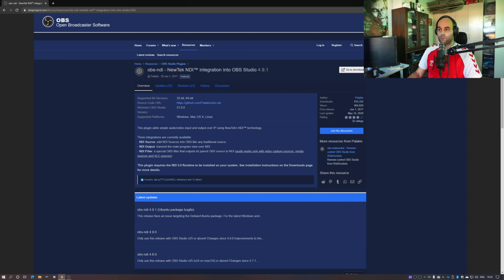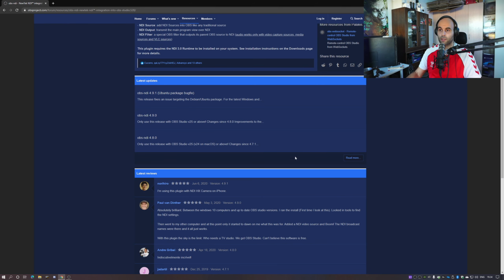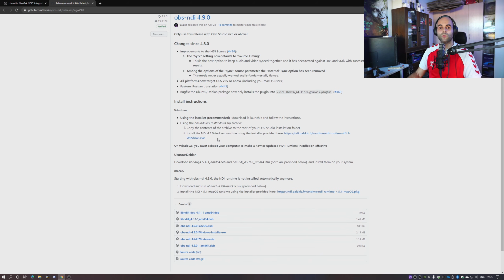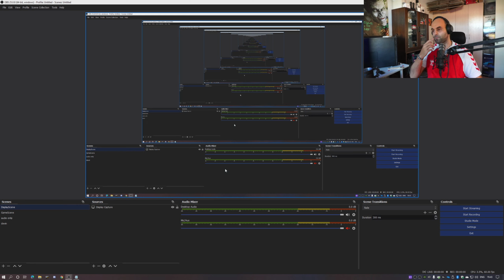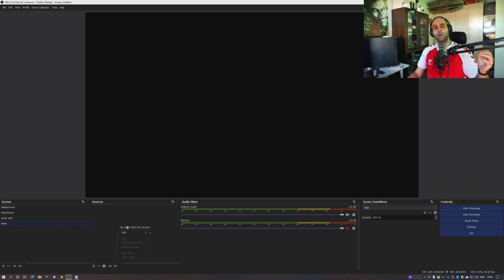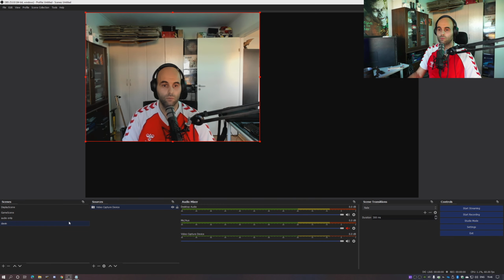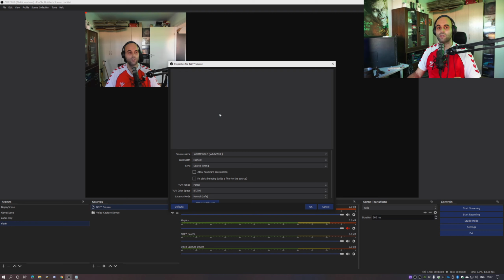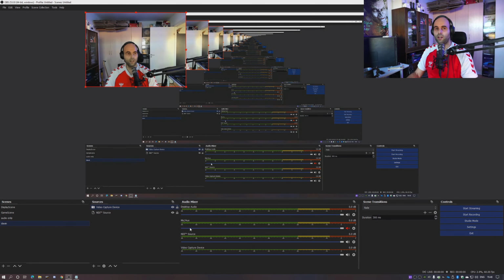For Devin Townsend: Do you really need a capture card to duel stream?